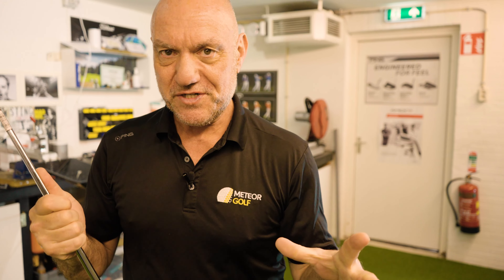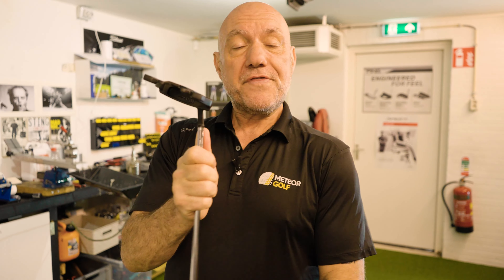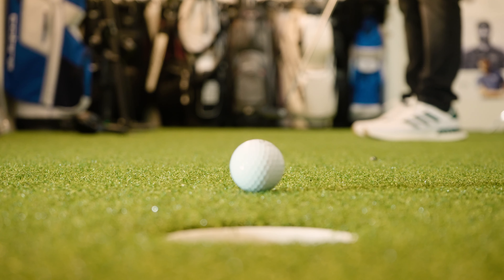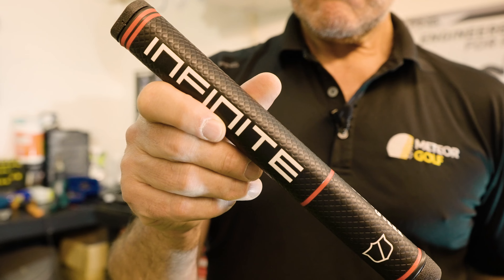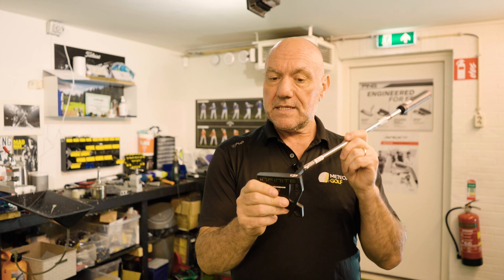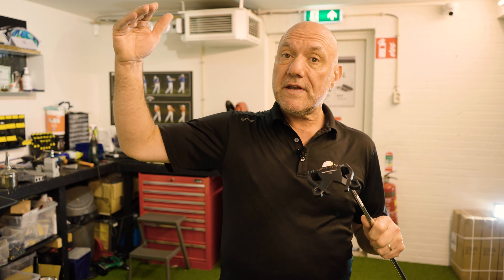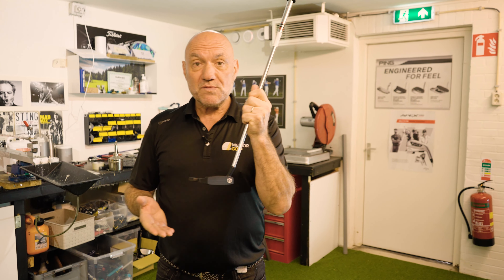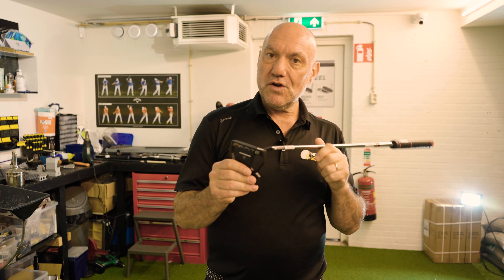A premium Putter THIS CHEAP?! - Wilson Infinite Buckingham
⛳ For less than 200 euros you'll have a premium putter.. This top 3 best-seller putter is not only good looking, but performs great too.

🏌️Featured Golf Gear
- Wilson Infinite Buckingham